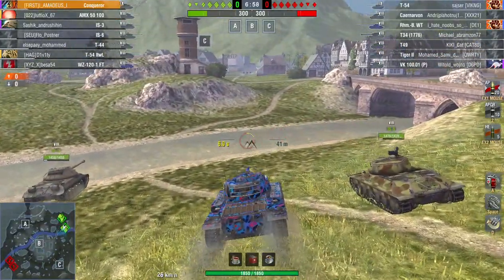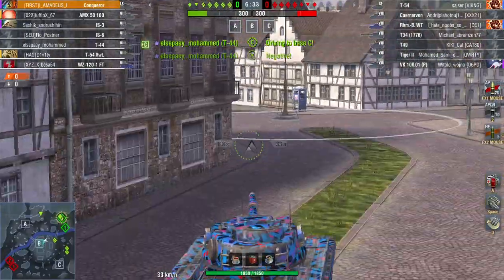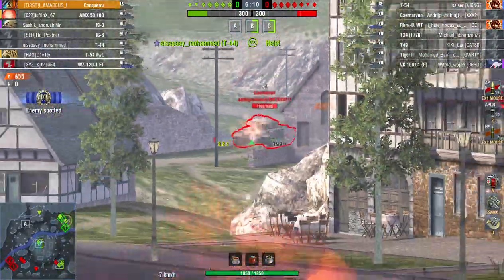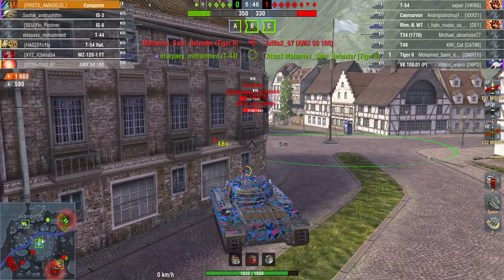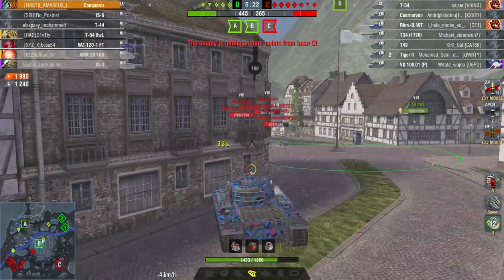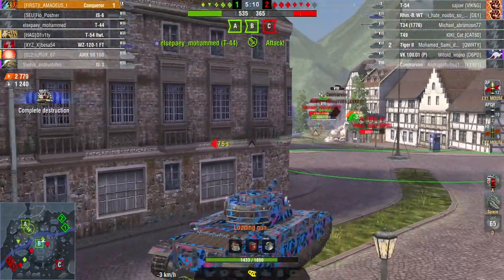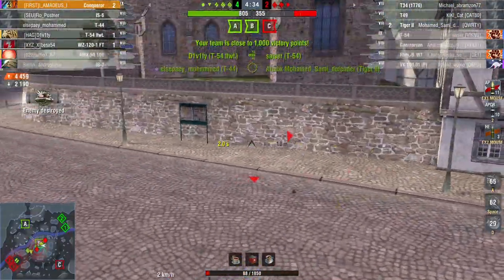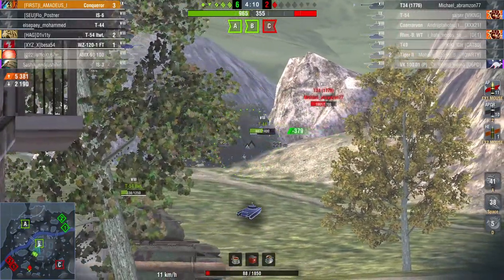Conqueror : 5700 Damage , 3 Frags - WOT BLITZ - 🇬🇧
medals received:top gun,high caliber,mastery.
player name:I_AMADEUS_I
server:EU

The Conqueror is a British tier 9 heavy tank.

Developed from 1949 through 1952, this tank was intended to confront new Soviet heavy tanks. A total of 185 vehicles were mass-produced from 1955 through 1959.

A potent continuation of the support tank class of heavy British tanks, the Conqueror plays like an overcharged version of the Caernarvon, featuring a significant jump in firing speed and some small improvements to general characteristics. It is unfortunately burdened by having the Caernavon's exact same hull, which is no longer even vaguely good for a tier 9 heavy. Like Centurions, it is also highly prone to ammo rack damage. However that would appear to simply be the price one has to pay for playing one of the best and most surely damaging support tanks in the game.

The most surprising aspect of this tank is the introduction to HESH shells on its top gun, a nasty surprise for poorly armored tanks such as Lights, a few TDs, and some Medium tanks. Note that HESH, like all HE shells, does not have any normalization, which makes it difficult to penetrate sloped surfaces. In addition, tracks and other spaced armor easily block the HESH shells.

The Conqueror leads to the Super Conqueror.

wot blitz replay
wot blitz gameplay

windows photo editor